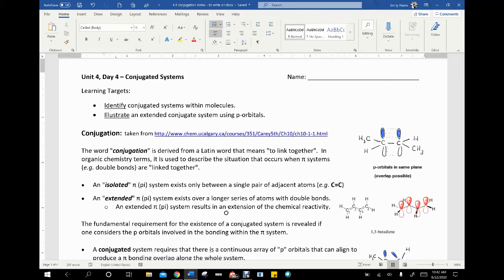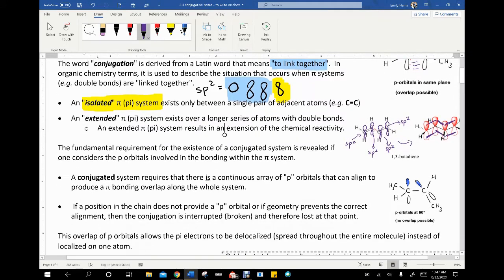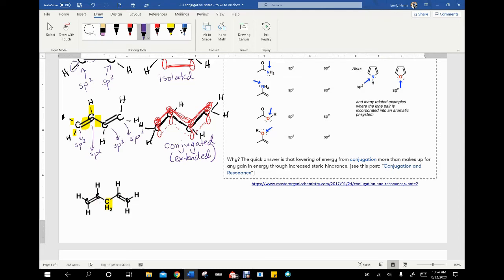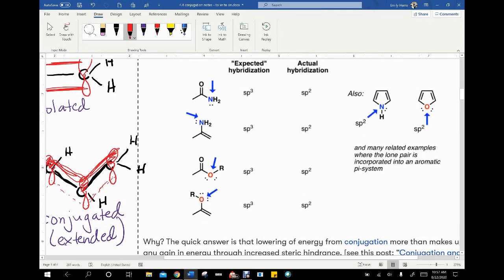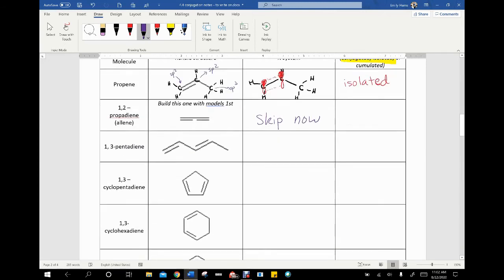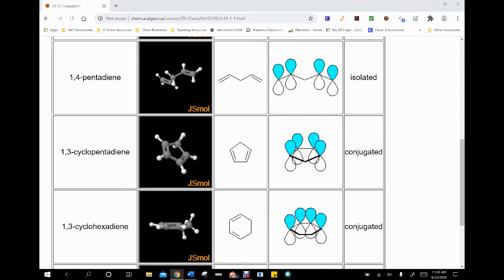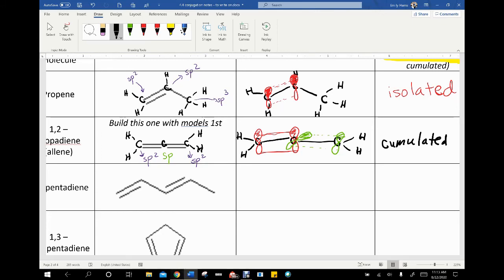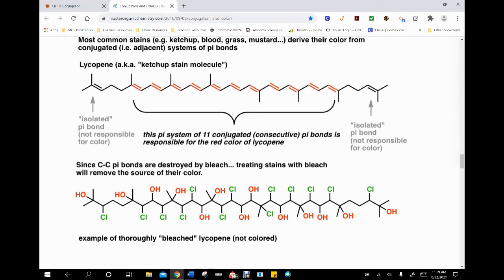Conjugated Pi Systems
An introduction to conjugated and isolated pi systems within organic molecules.